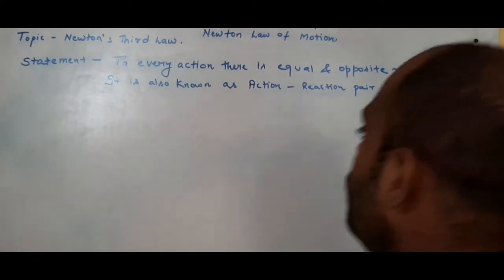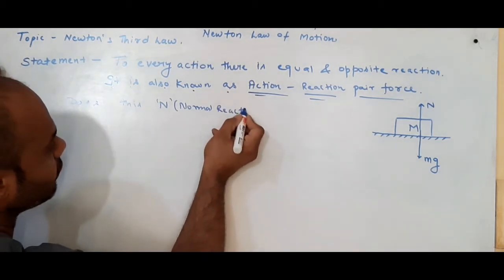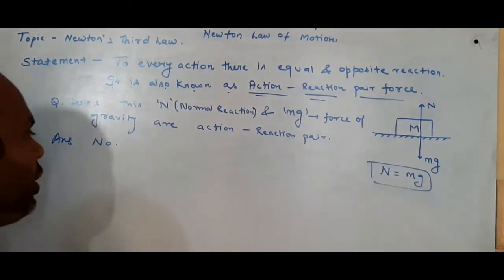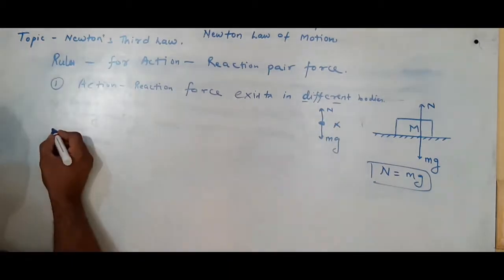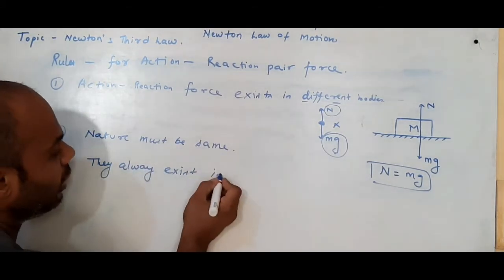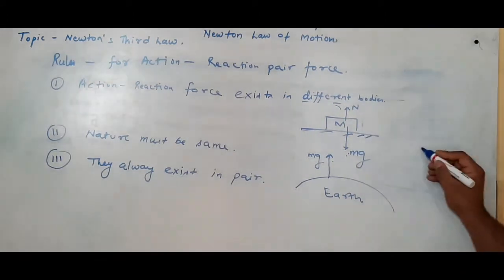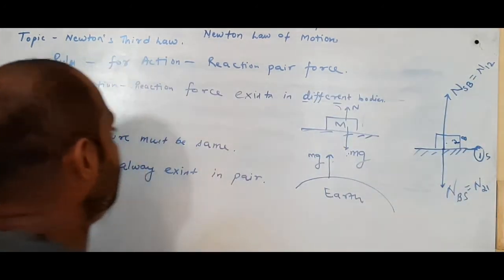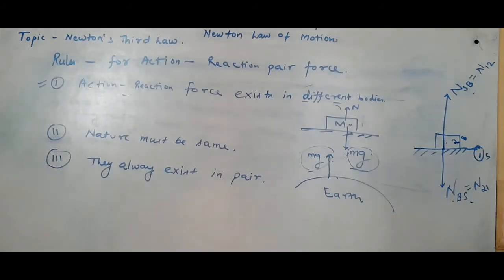Newtons laws of motion 06|| Third law of motion